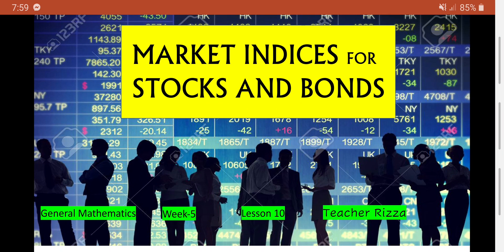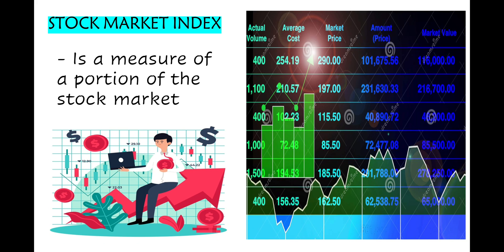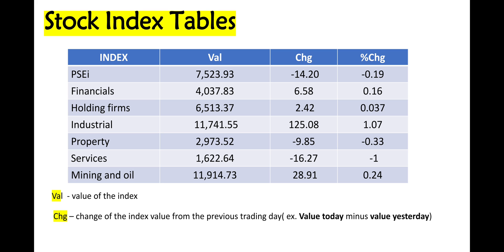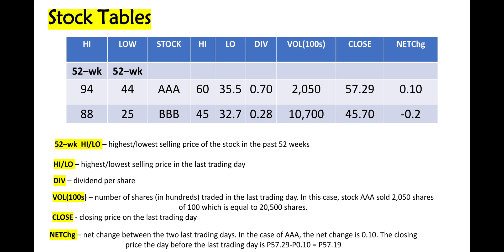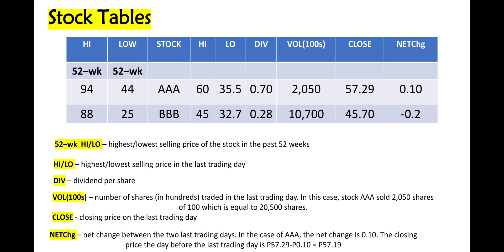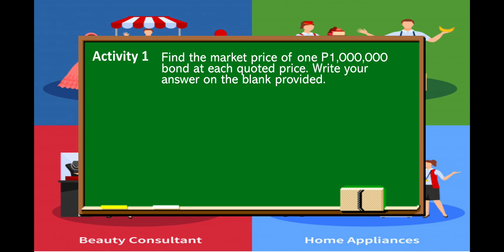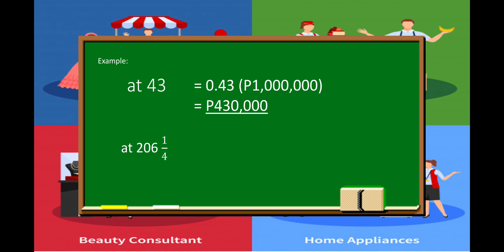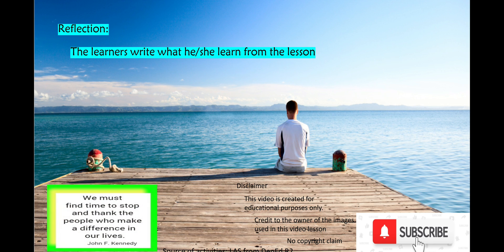Market Indices for Stocks and Bonds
Analyze the different market indices for stocks and bonds